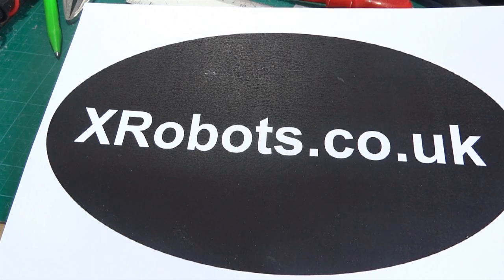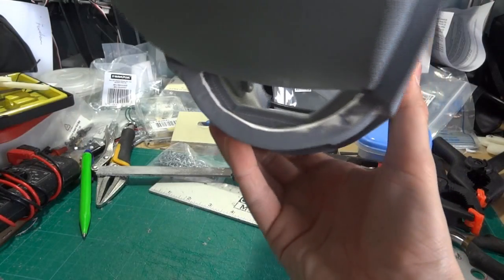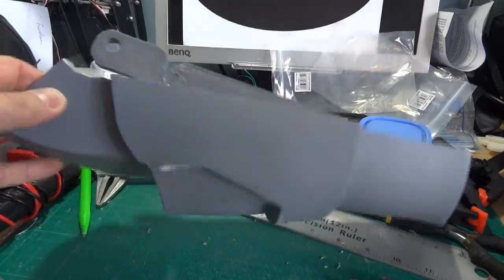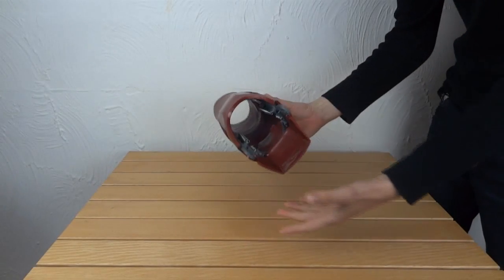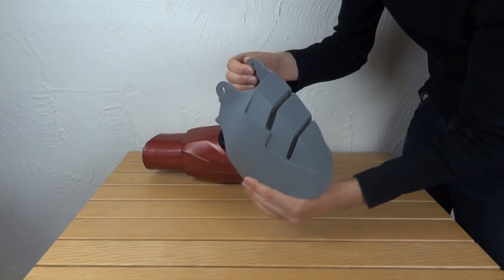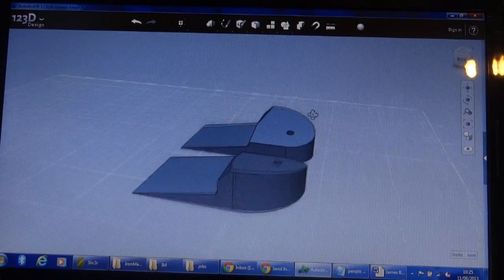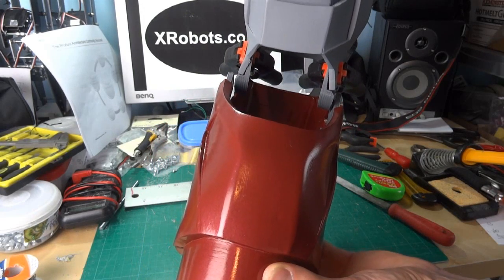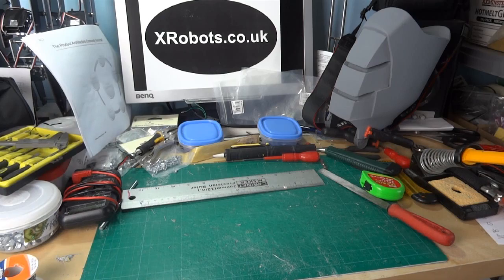Iron Man Power Suit #35 | Arm Mechanism Improvements | James Bruton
This is Part 2 of the opening mechanism of my Iron Man Arms and mounting assembly.

① GENIUS

② XROBOTS